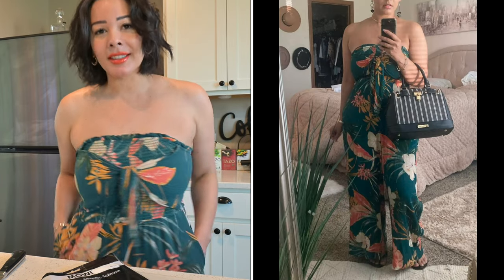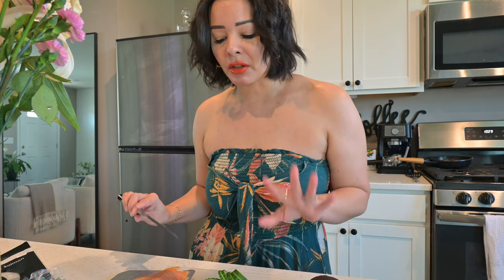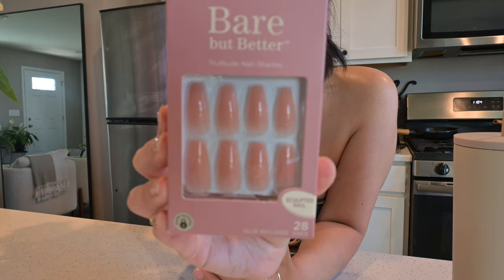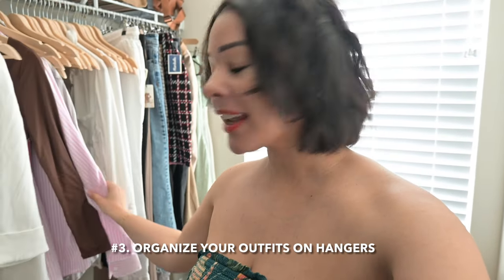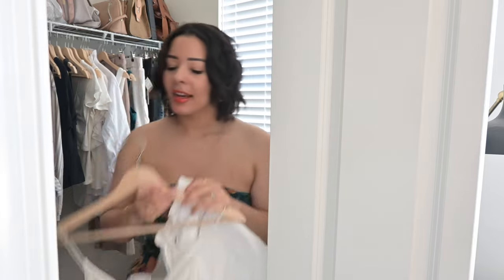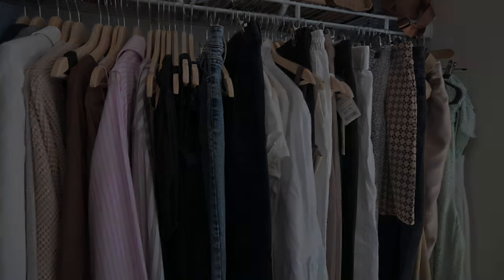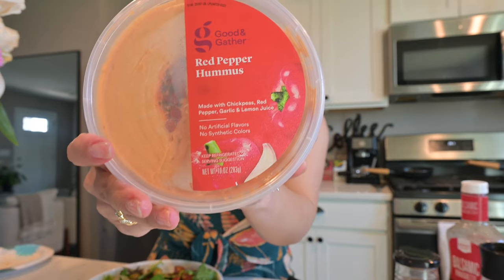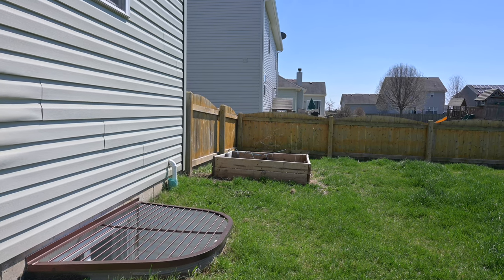Closet Organization Tips ✅ & Easy Spring Outfits + Healthy Meals + New Nails 💅🏽 | Vlog Diaries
What I Use For Filming:
*Nikon z30 camera
*IMovie App
*Epedemicsound.com for music

FAQ  Get To Know Me:
What's Your Ethnicity? -I'm half Puerto Rican half white (German)

How Old Are You? -I'm 38 yrs Old

How Tall Are You? -I'm 5'3" (almost)

Are You Married? - Yes, my husband's name is Chris, we've been married for 5 yrs

Do You Have Children? -Yes, I have two boys. Jayson is 19 and Roman is 16.

Where Do You Live? - Suburb of Chicago as of Jan 3, 2022

What Are Your Personal Beliefs? -I am Christian. The kind of Christian who loves people the way Christ said to...without judgement & with open arms.